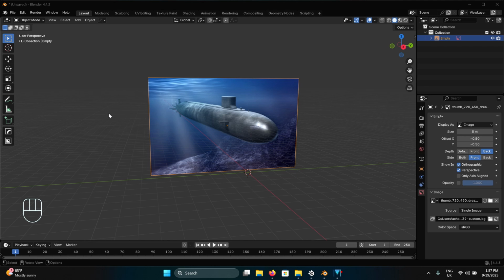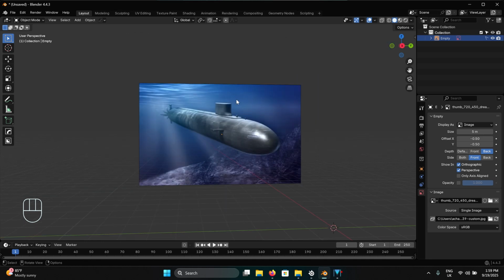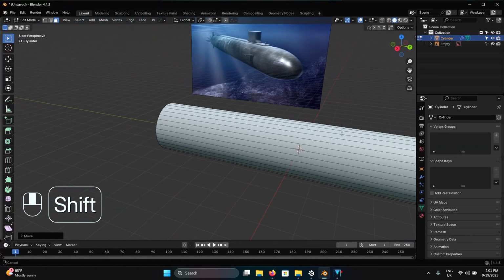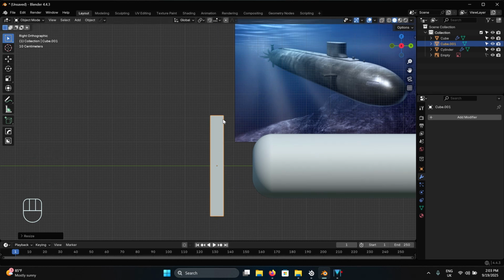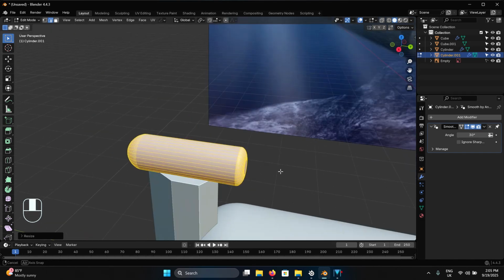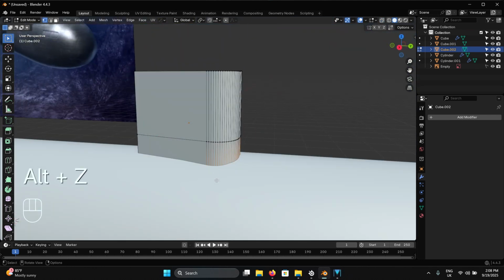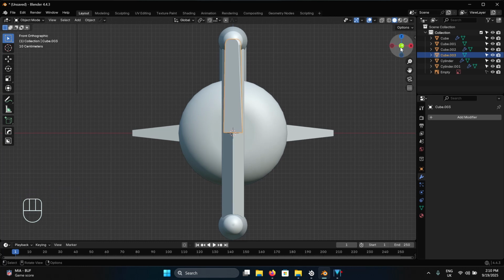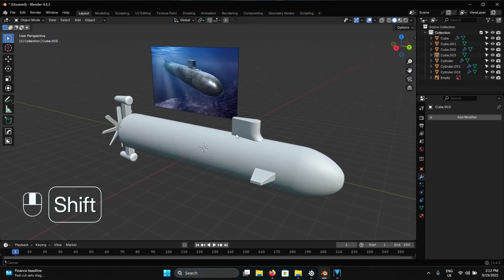3D Model a submarine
3D Model a submarine in Blender, very basic modeling